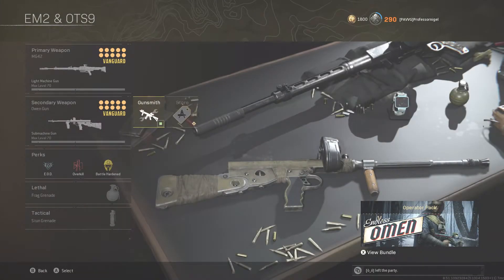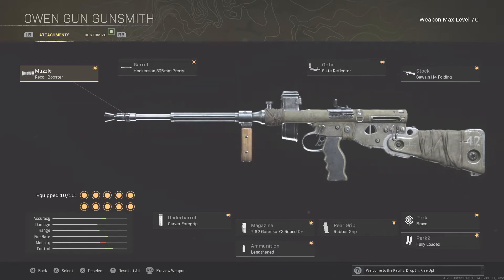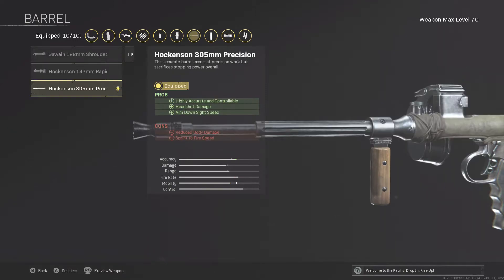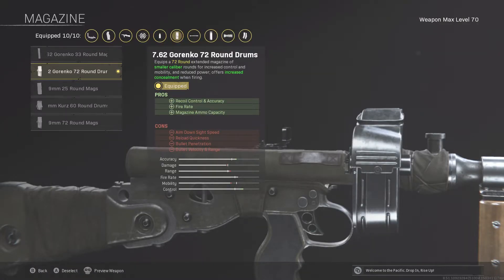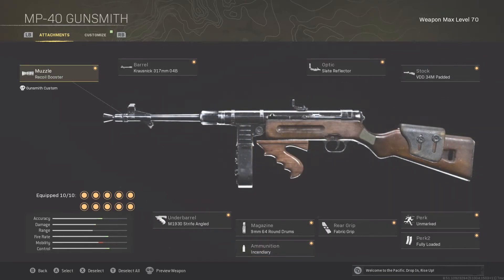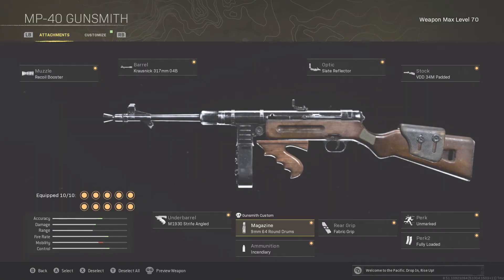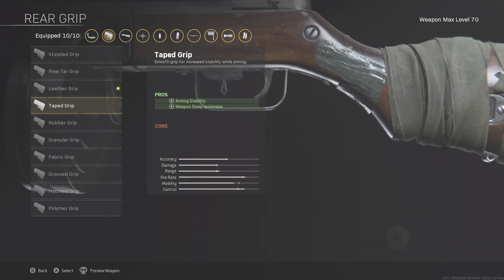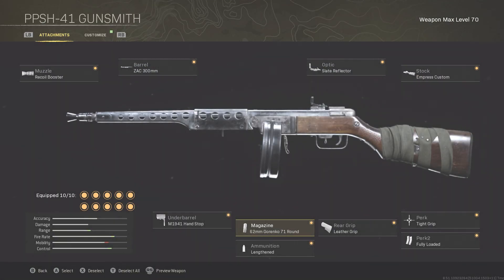THE BEST SMGS IN WARZONE! *OWEN GUN | MP40 | PPSH* CLASS SETUPS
0:00 ~ Intro
1:49 ~ Owen Gun Setup
7:52 ~ MP40 Setup
11:26 ~ PPSH Setup